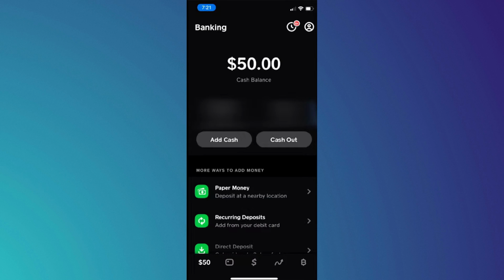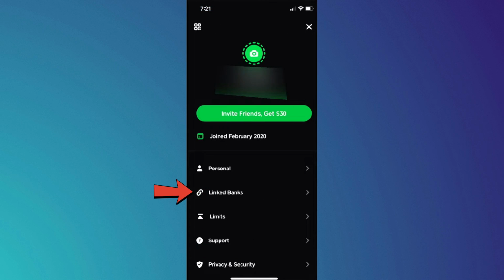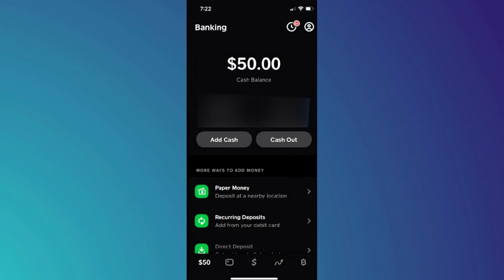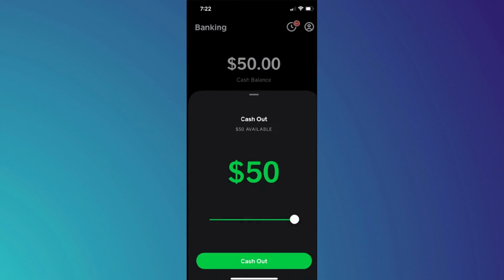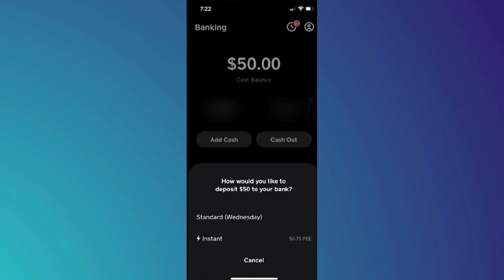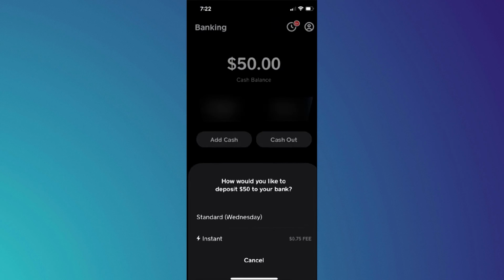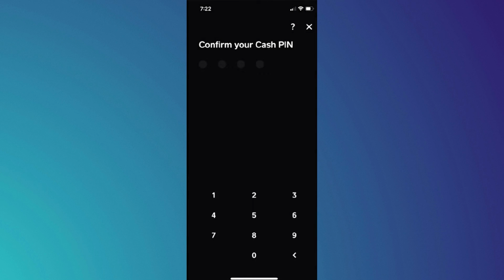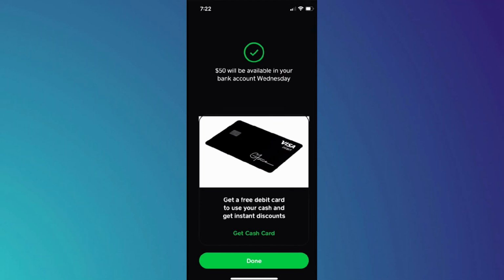How to Transfer Money from Cash App to Bank Account (Easy Guide 2025)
Want to transfer money from Cash App to your bank account? In this step-by-step guide, I’ll show you how to withdraw funds quickly and securely.